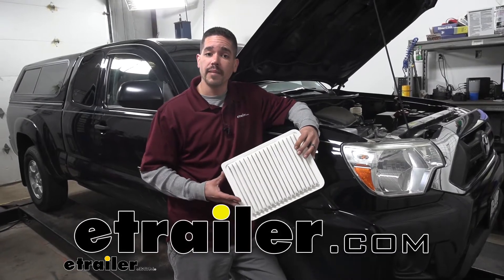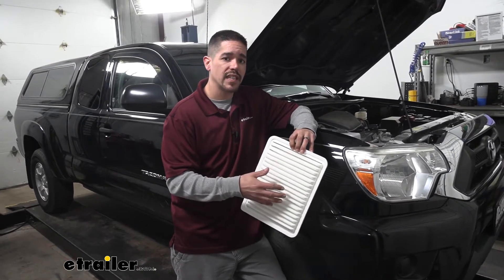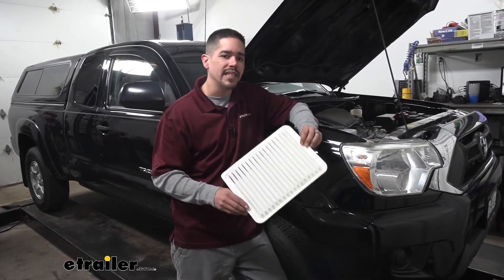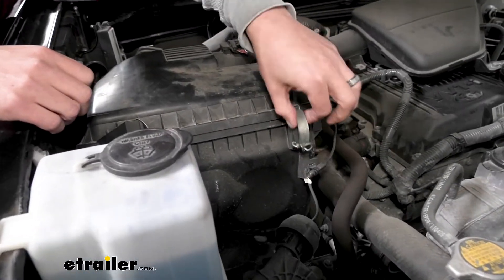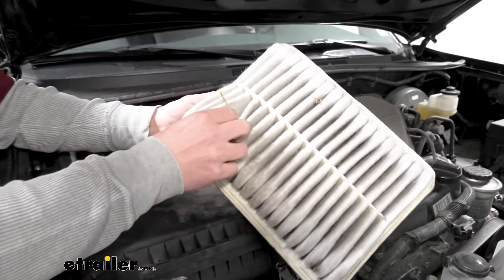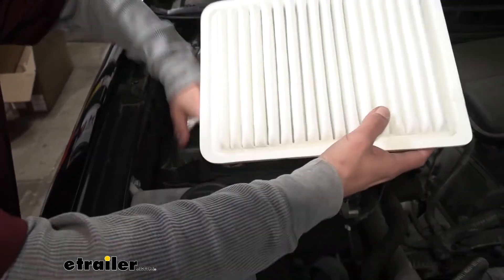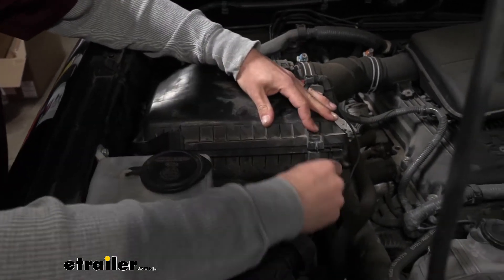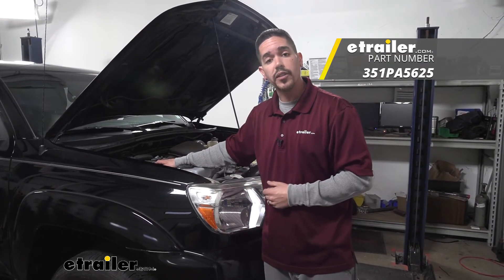etrailer | Installation Guide for the PTC Custom Fit Engine Air Filter on a 2012 Toyota Tacoma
Rob:                                                   Hey everybody. Rob's here at etrailer.com. Today, we're going to be taking a look at the PTC Custom Fit Engine Air Filter on our 2012 Toyota Tacoma. Now an engine air filter, obviously it's going to filter the air going into your engine. It's going to make sure that it cleans out any kind of debris, dust, or anything else that's going in there before it gets in the engine. Because if we do have any small particles or anything, not only, one, is it going to diminish our fuel economy, but it can cause a lot of damage.

So making sure that your filter is clean and serviceable will make sure you get the maximum fuel economy and power out of your truck. And I know we've all been in the service center and somebody offers to replace it for you. And a lot of times, you don't think about it. You're just like, "Wow. Yeah, go ahead.

I'm here. Might as well do it."But it's an extremely easy process and there's really no reason to pay anybody to do it because you can do it at home with no tools. In fact, we have our new one here, so we'll go ahead and check our air filter. And if we need to replace it, we can do it. So the first thing you want to do obviously is open up the hood.

We're going to come over to the passenger side, right where our air box is. On the front side of it, we're going to have two clips. Let's go ahead and unlatch those. And then to open the box, you kind of want to grab the front and lift up, and then we can slide it forward. Grab our old filter.

And it definitely could be changed. You can see it is catching some of this larger stuff in there, some leaves or twigs, and it's even changing the color of the filter itself. So just looking at this, you can already tell that the air is not going to be able to flow through as well. So again, since we have our new one, we're going to replace it.Let me just take our new filter and slide it in place. Now you do kind of want to keep in mind, if we look at the very edge of the filter, kind of has more of a square profile on one corner, that's going to be towards the center front. Because the filter will fit in there, but not the best if you don't have it sitting correctly. Also, just a quick tip, when you put your lid back on, you kind of want to get that back kind of sitting in there, and then push the front down and get the latches down. That way, we'll know the back half is latched all the way down. But changing the filter really is just that easy. So again, there's no need to pay anybody to do it when you can do it yourself at home. But again, I'm Rob here at etrailer.com. That'll finish up your look at the PTC Custom Fit Engine Air Filter on our 2012 Toyota Tacoma.